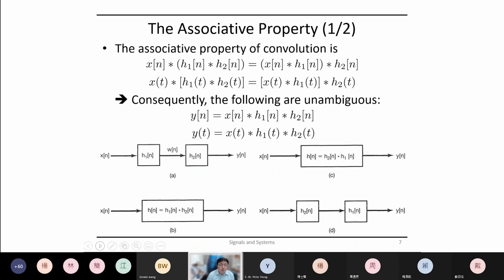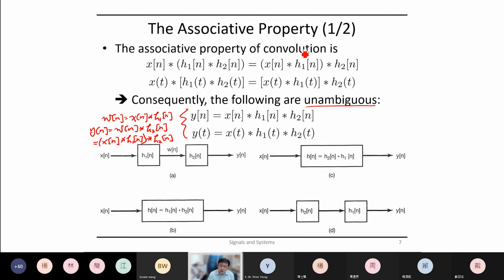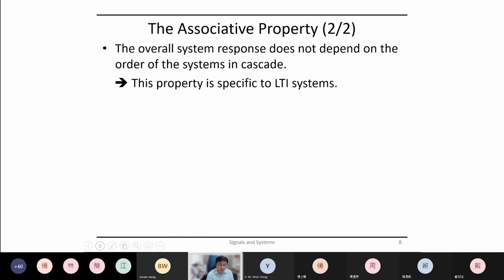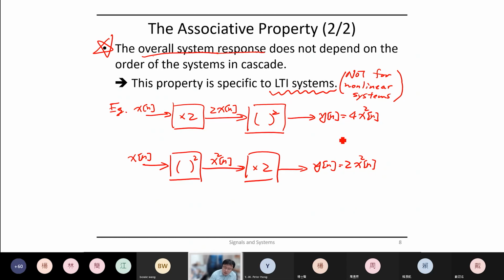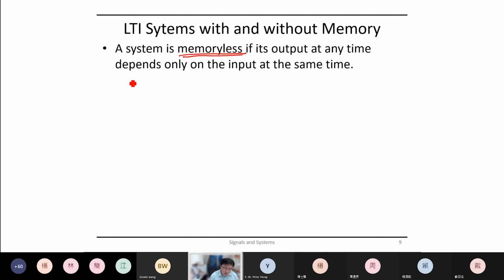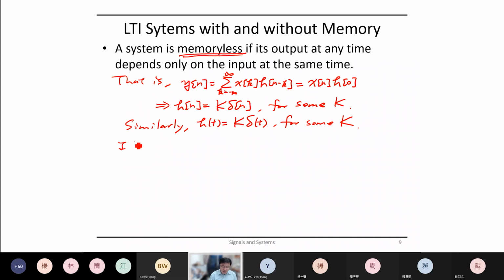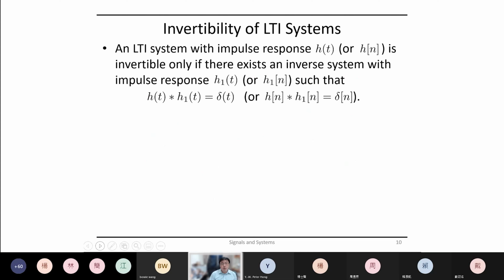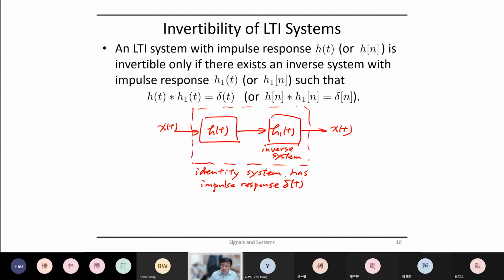11202洪樂文教授訊號與系統｜第7-3講 Linear Time-Invariant Systems II